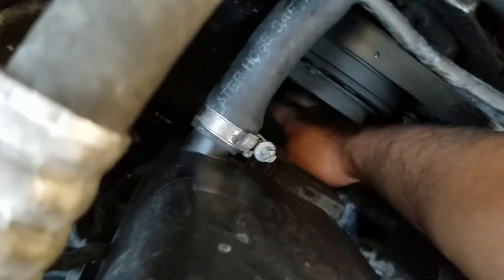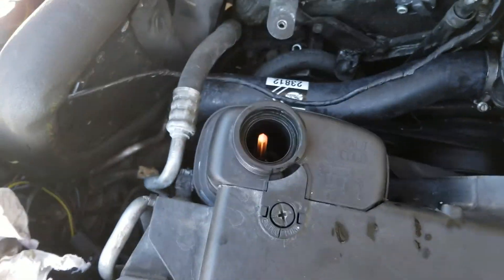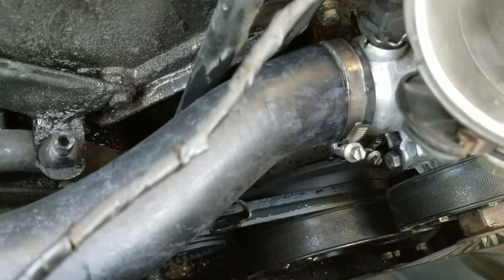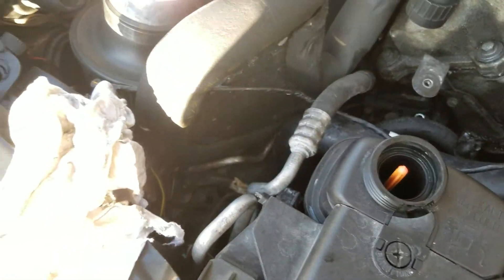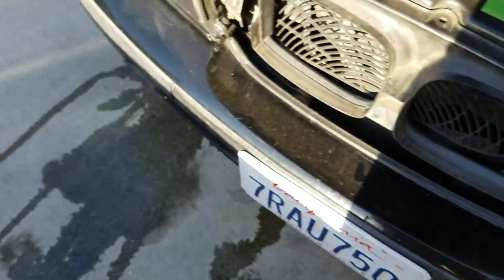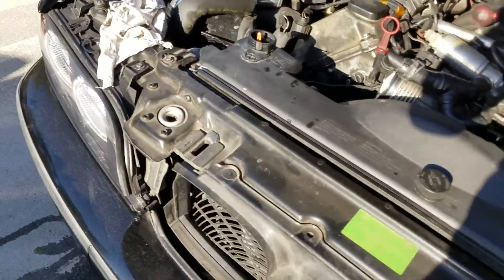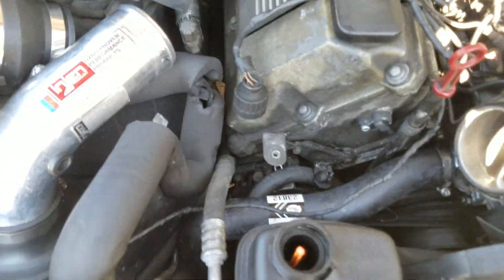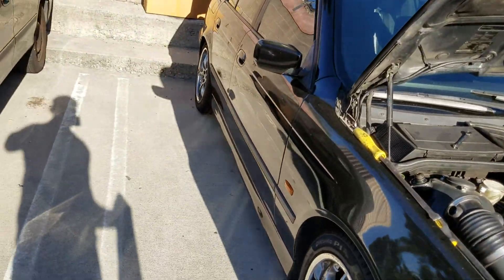E39 Bmw Part 2 How to change lower hose